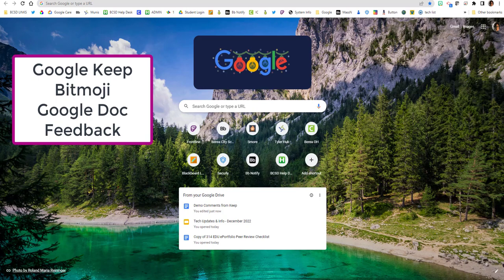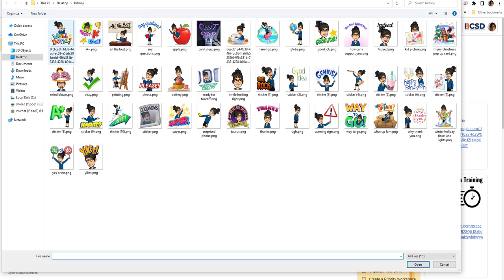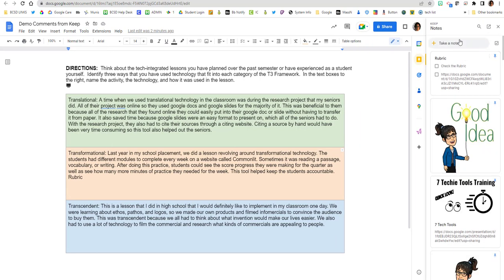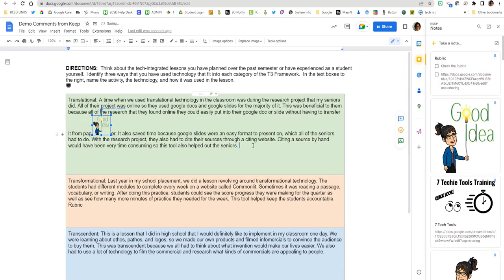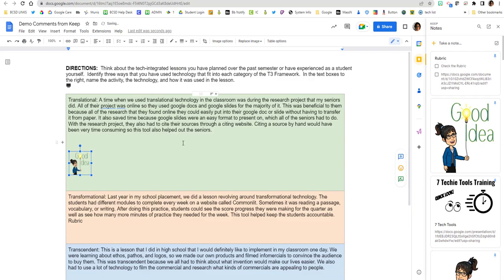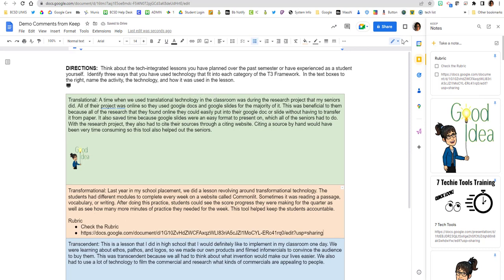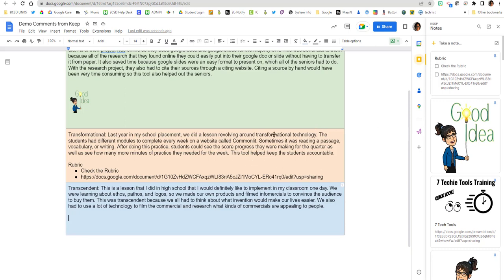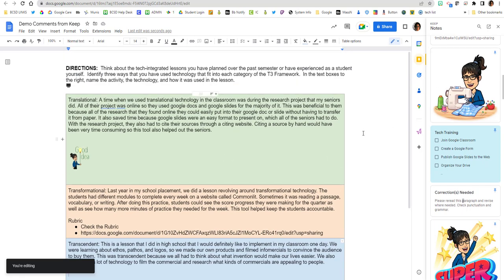Google Keep, Bitmoji, Google Doc Feedback